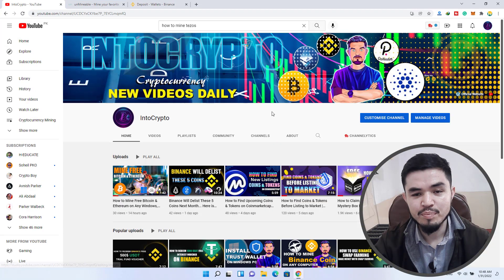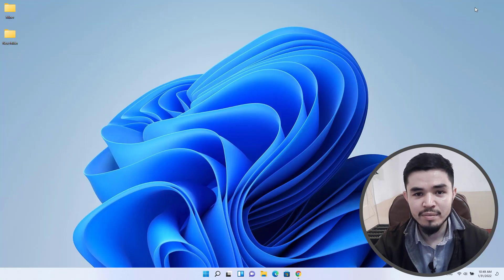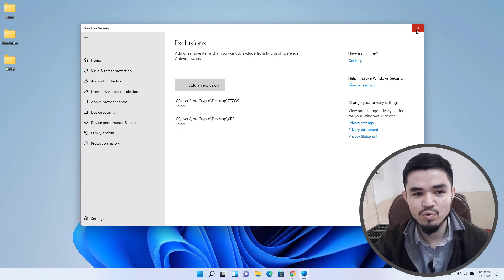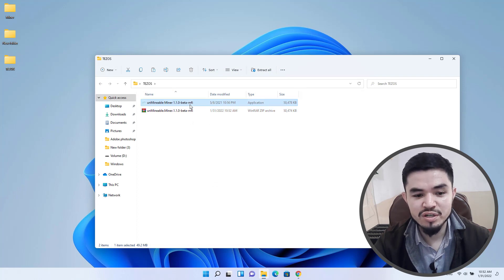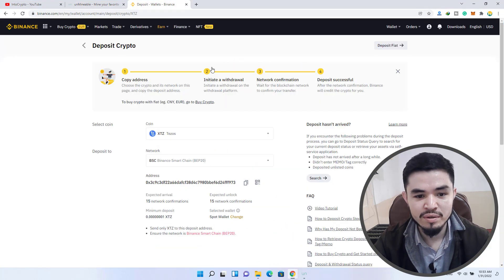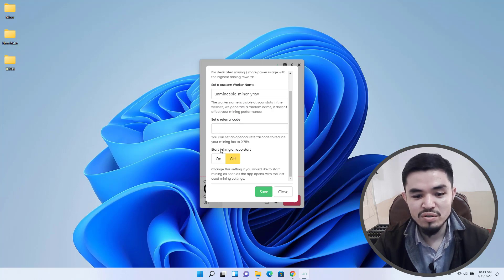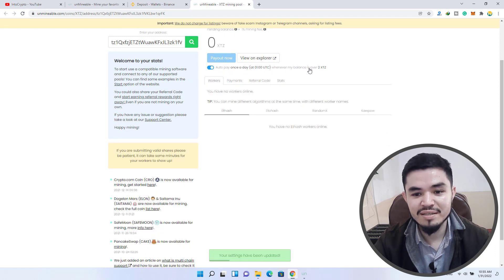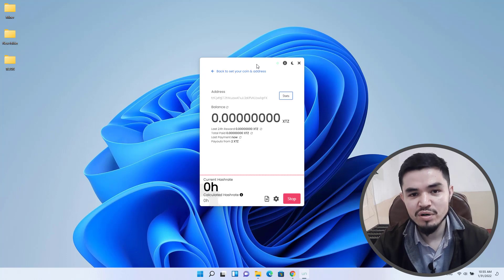Easily Mine Tezos on Any Computer or Laptop | Free Tezos Mining | How to mine XTZ on Any Windows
In this video, I will show you the Easily Mine Tezos on Any Computer or Laptop | Free Tezos Mining | How to mine XTZ on Any Windows. Using this method of mining you will be able to mine Tezos on any Windows, computer, laptop, or gaming PC.
🔗Links:
⏰Timestamps:

00:00 Intro
00:16 Starting
01:00 Create a new folder and add it to the exclusion
01:33 Download the miner
01:54 Extract the miner and open it
04:13 Outro